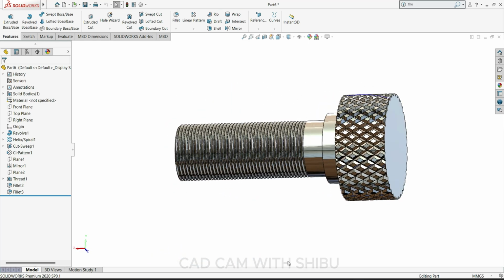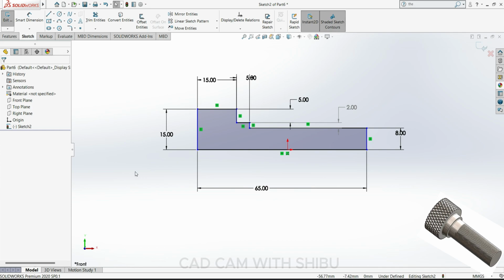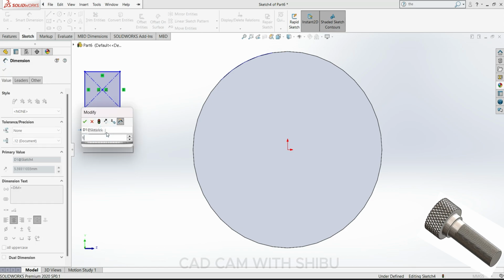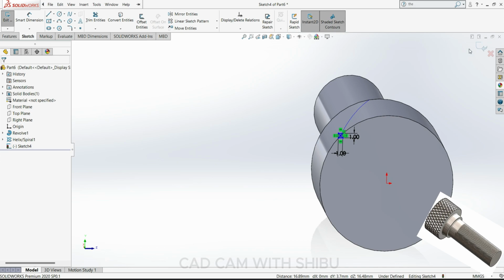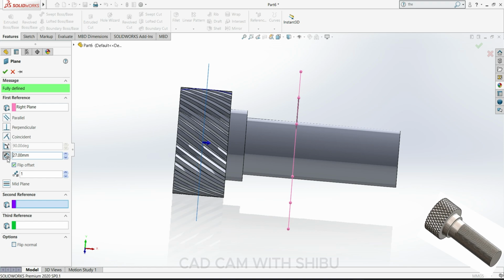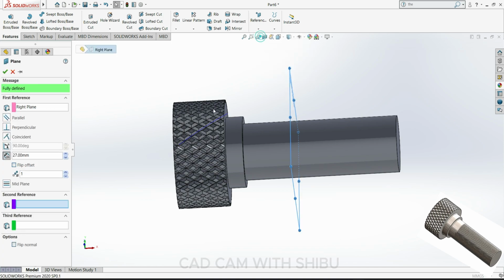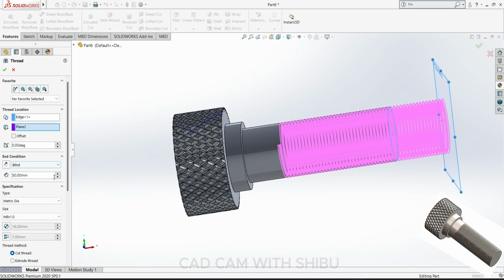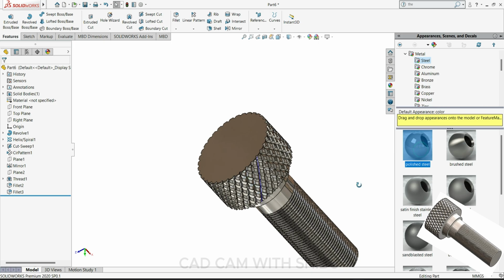SolidWorks tutorial | how to make Knurling bolt | Knurling bolt in SolidWorks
Hello everyone,
In this video, we are going to  SEE HOW TO make   KNURILING bolt  IN SOLIDWOR

Make sure to check out the amazing SOLIDWORKS video content available on the CAD CAM WITH SHIBU YouTube Channel. Your participation is greatly appreciated! DANYABD